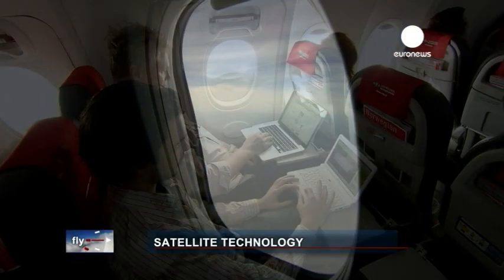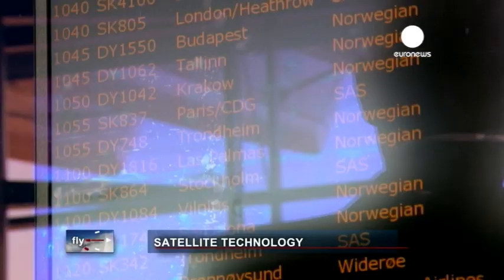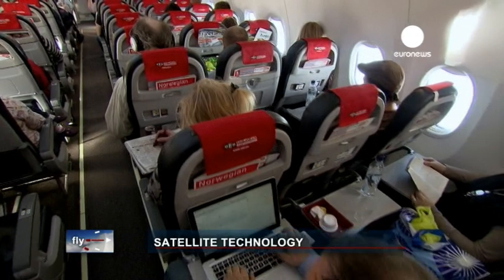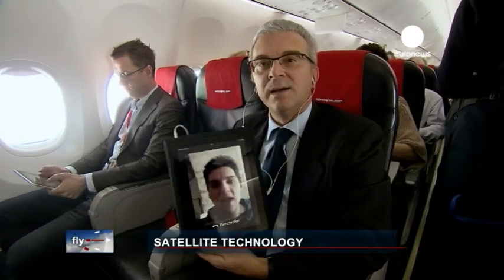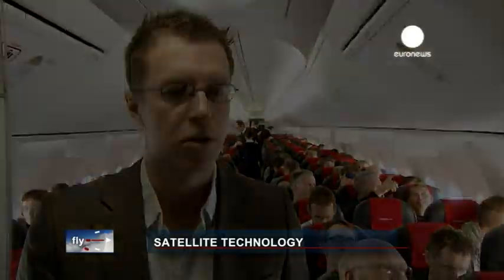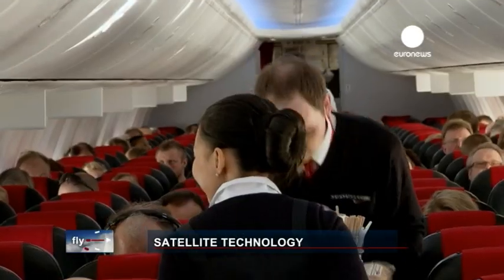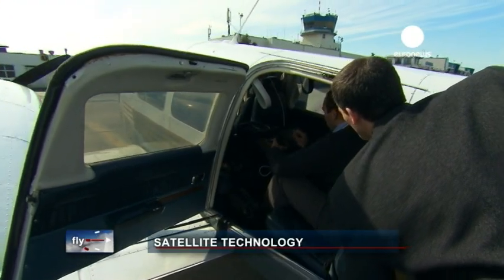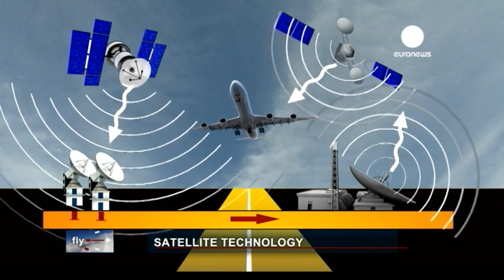Satellite technology on board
Fly, the Euronews aviation magazine co-produced with the European Commission, details two different ways to take advantage of satellite technology:

- for passengers with connectivity which allows more efficiency and productivity;
- for pilots with more opportunities to operate with a larger degree of safety, mainly in the landing phase of flight.

More efficiency and more safety, in conclusion, is an advantage for everybody. We are pleased to share with you some of videos and animations. All images and visuals may be used: only in unaltered form, for personal, non-commercial purposes and  with proper acknowledgements (© Courtesy of EUROCONTROL). Any other use is subject to our prior written authorisation and must include the aforementioned proper acknowledgements.